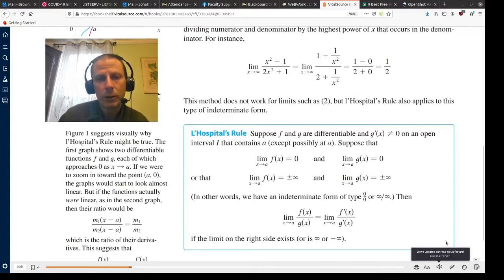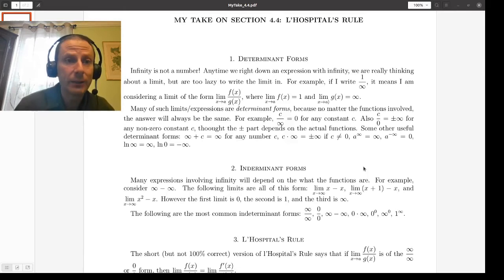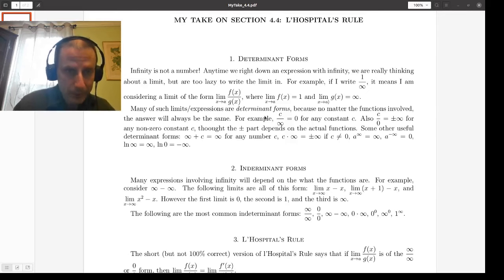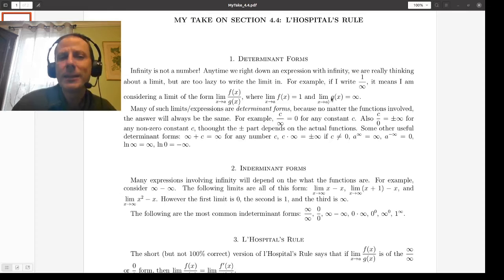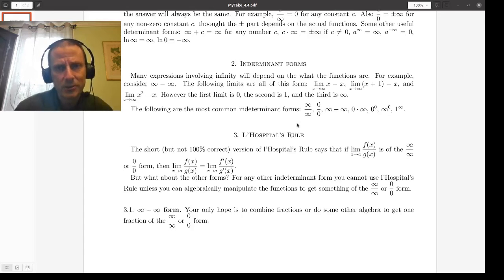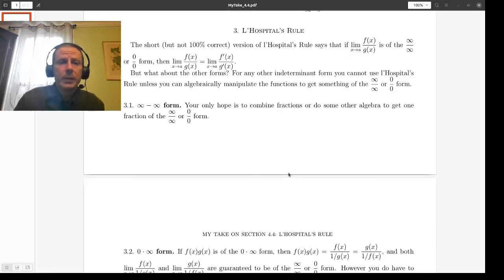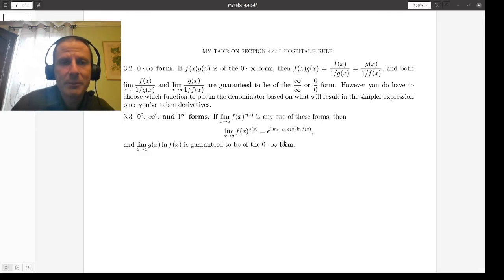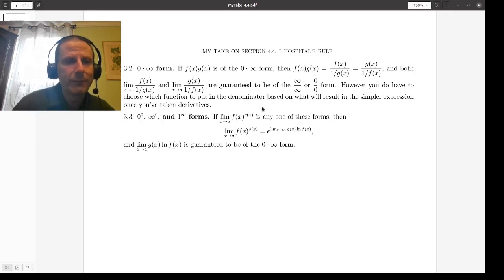My Take 4 4